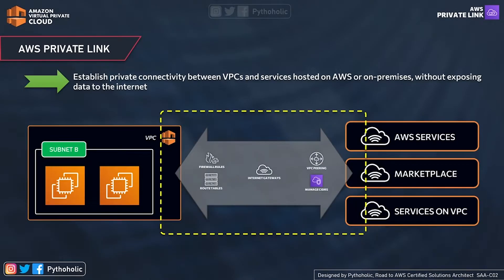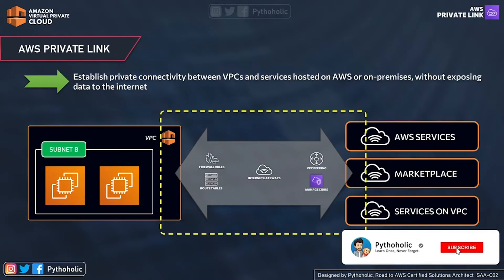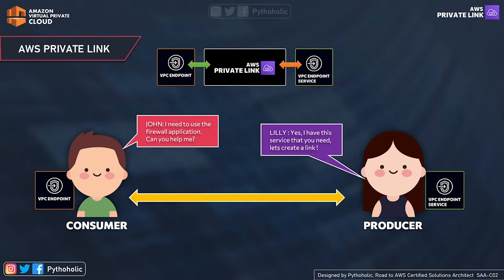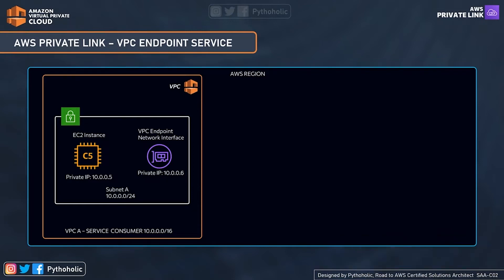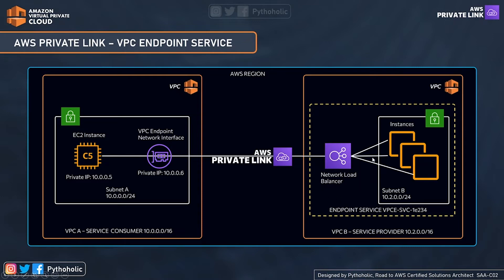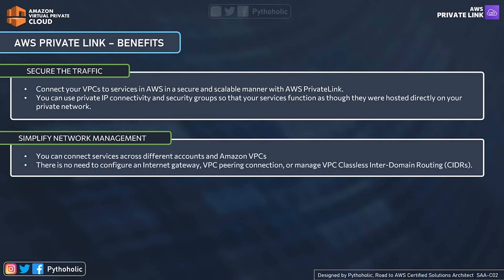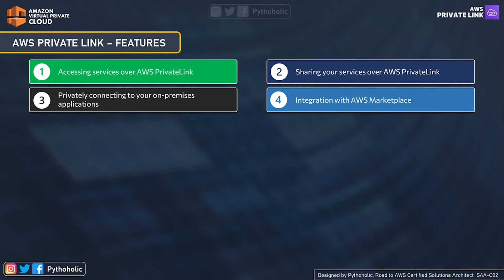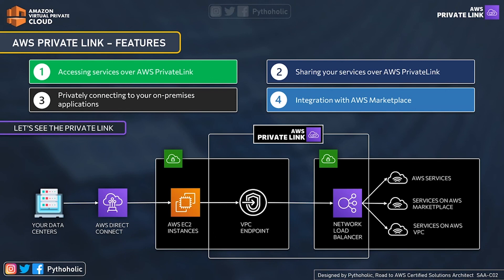37 AWS Interview Questions - What is a Private Link Connection in AWS How does it work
37 What is a Private Link Connection in AWS How does it work

We don't have to make use of any internet gateway, NAT device, public IP address, AWS Direct Connect connection, or AWS Site-to-Site VPN connection to communicate with the service.
The best and the most important thing is to remember that --- Traffic between your VPC and the service does not leave the Amazon network.